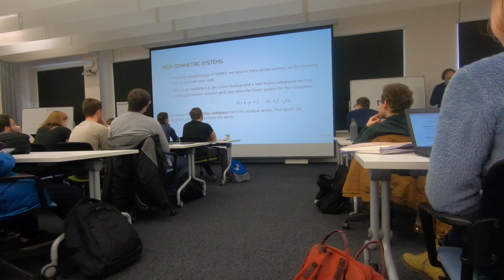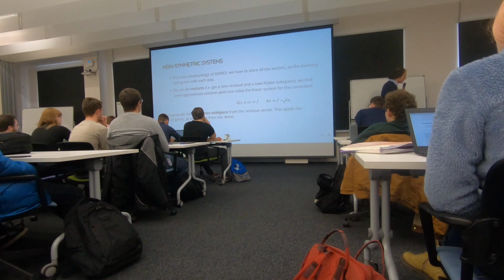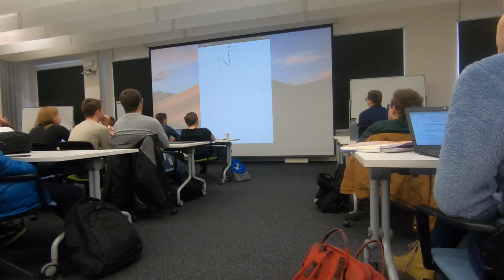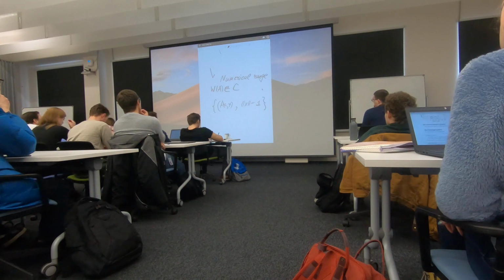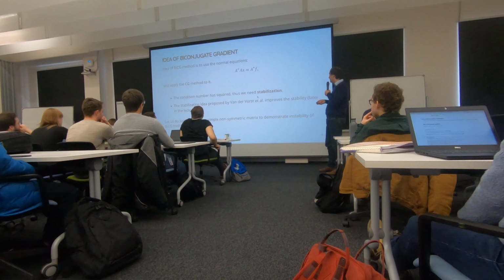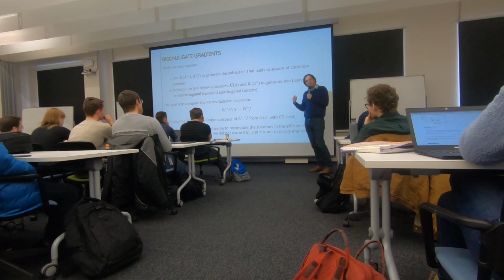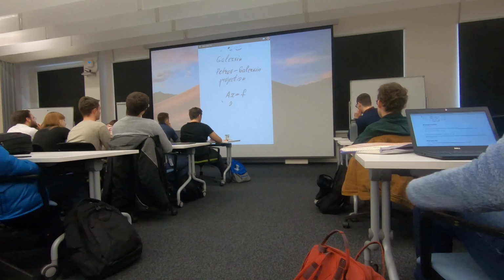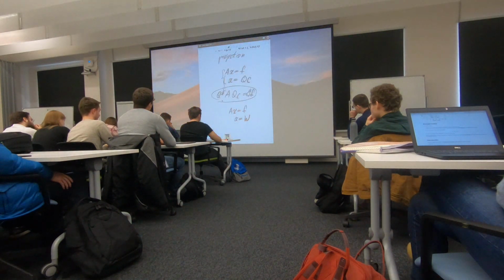Lecture 13 P.1.2